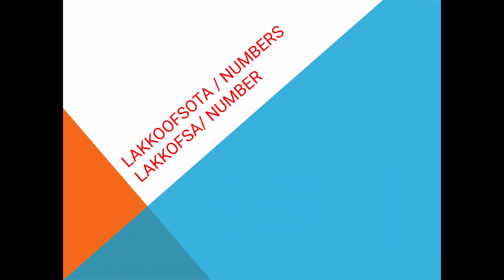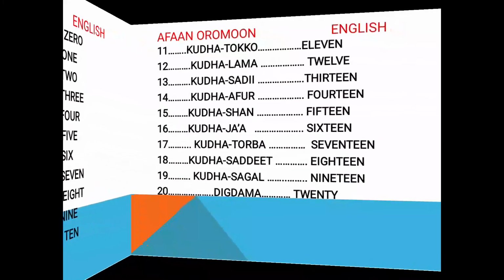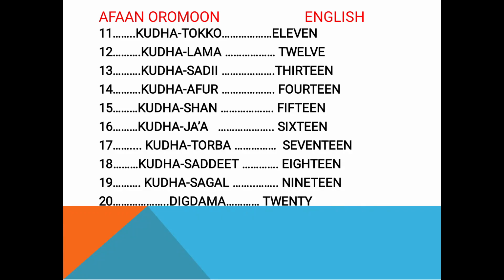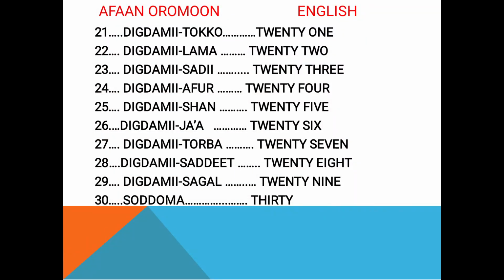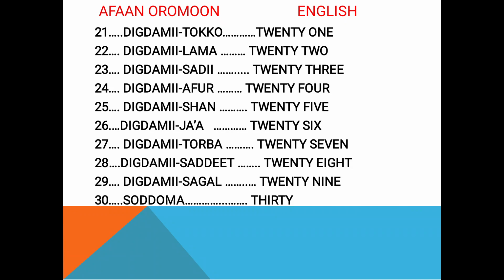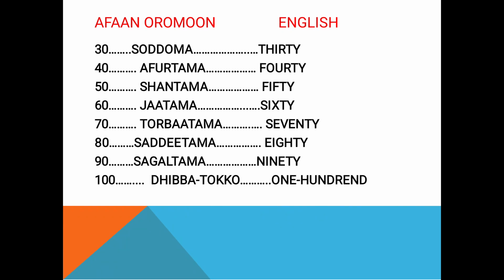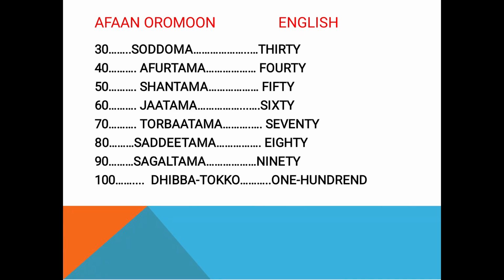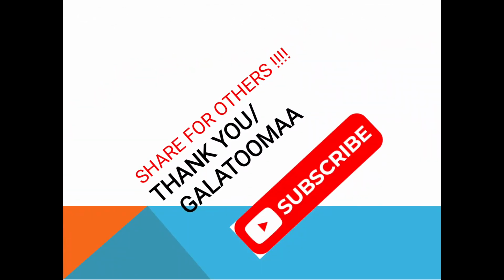Numbers with spelling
How to read and write numbers in Afaan oromoo